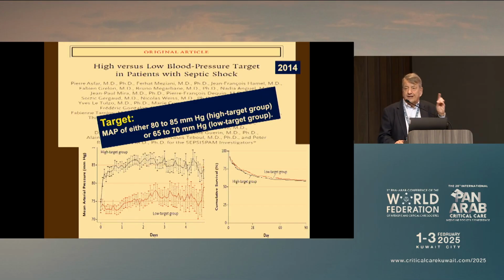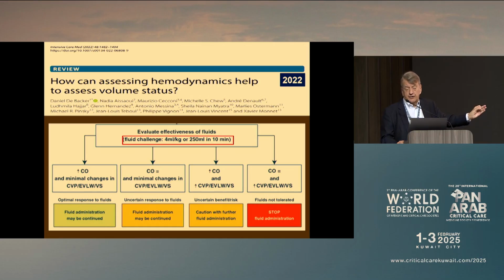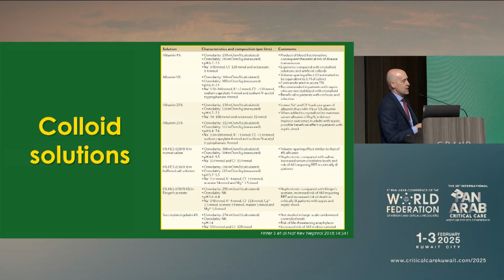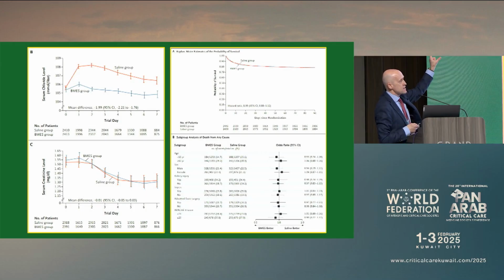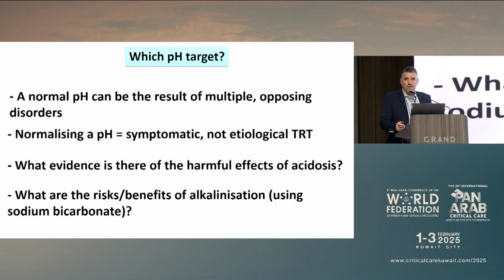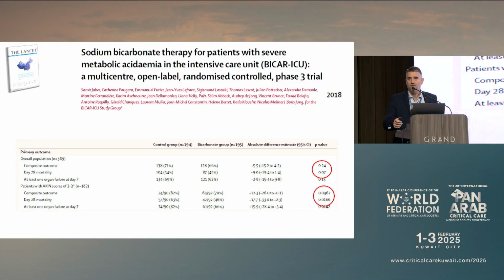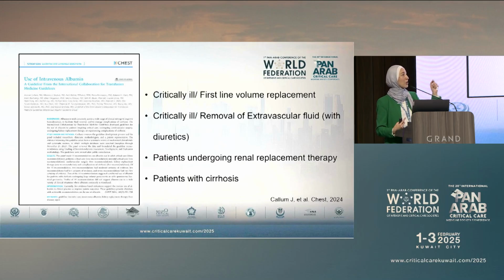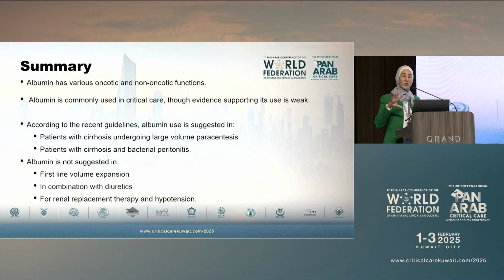Day3 C1 Session 1